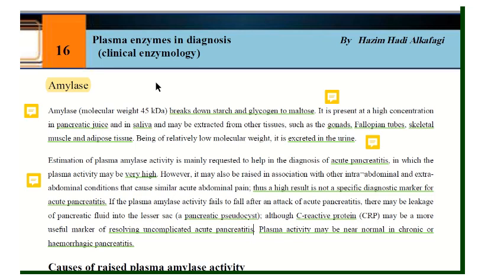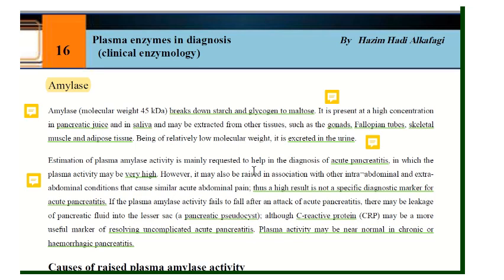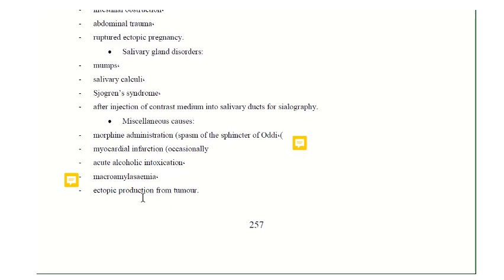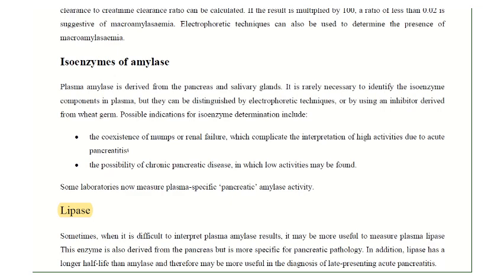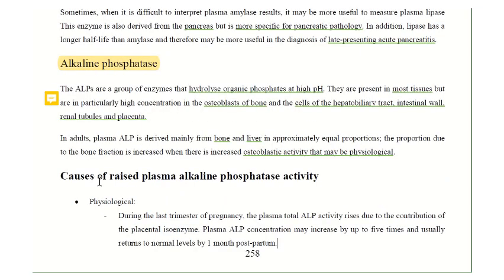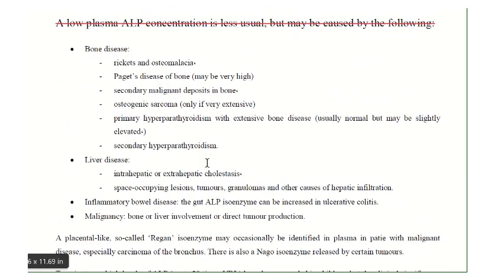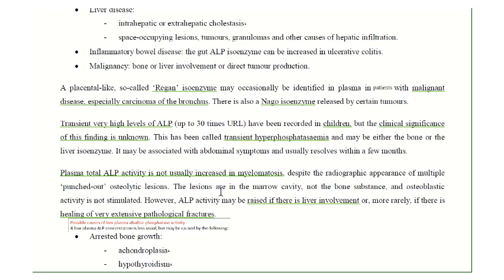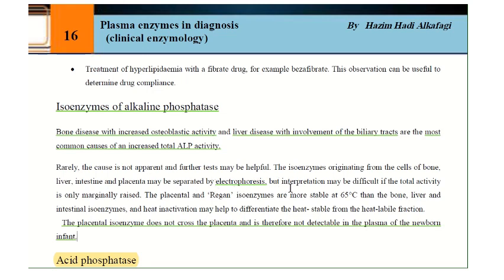Ch 16 [Plasma enzymes in diagnosis (clinical enzymology)] part 3 شرح منهاج الكيمياء لدورة المختبرات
هذا المقطع هو(الجزء الثالث) من  شرح مادة فصل الانزيمات لمنهاج الكيمياء السريرية لدورة المختبرات (2020)
Amylase
Macroamylasaemia
Isoenzymes of amylase
Lipase
Alkaline phosphatase
Isoenzymes of alkaline phosphatase

ملاحظة: هناك خطا مطبعي تم تصحيحه في المقطع